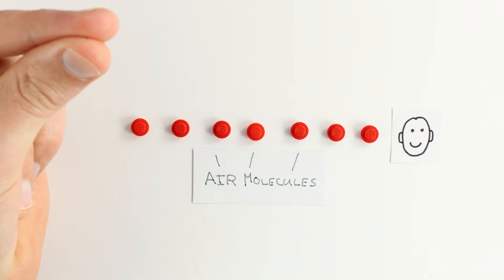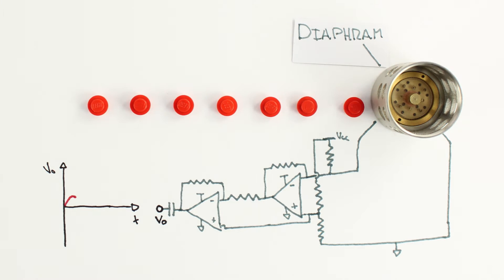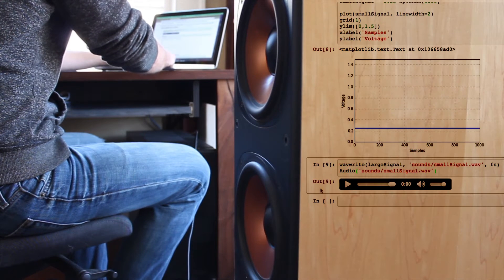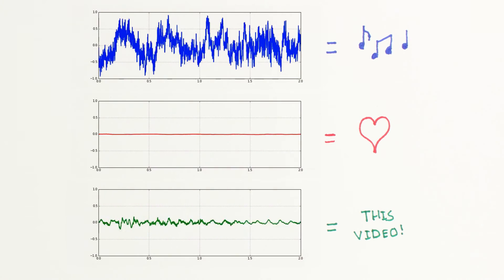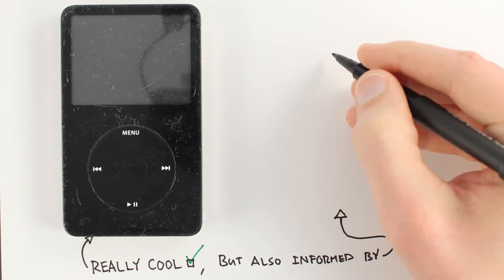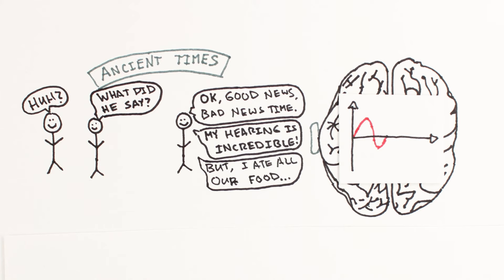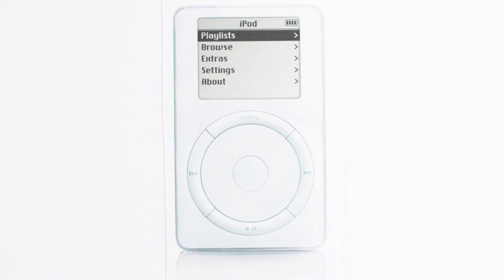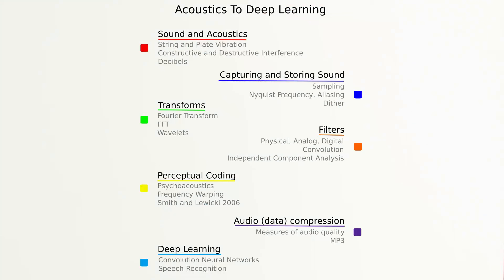Acoustics to Deep Learning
Introduction to series on sound, acoustics, signal processing, perception, and deep learning.

"Favorite Song": Mordecai by the incredible Between the Buried and Me

Special thanks to my wonderful Fiancee for recording her part even though she didn't want to.

Errata: Samples and Voltage are backwards on my plot at 1:08, Samples should be x-axis, y-axis should be voltage.